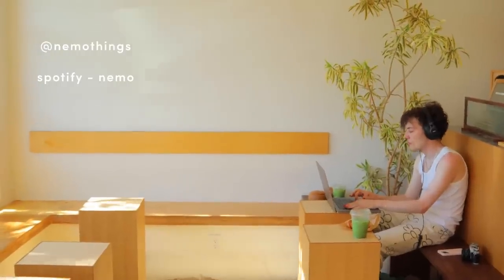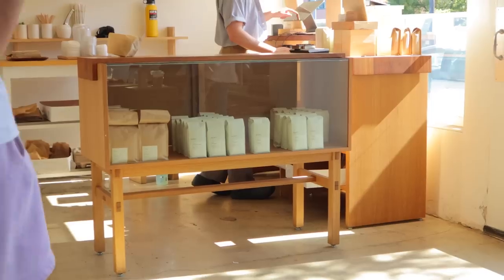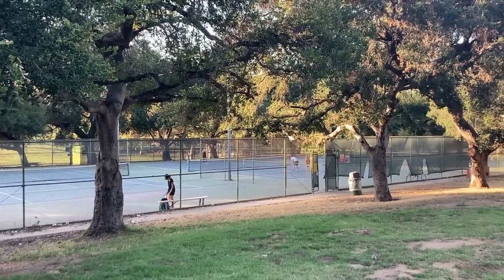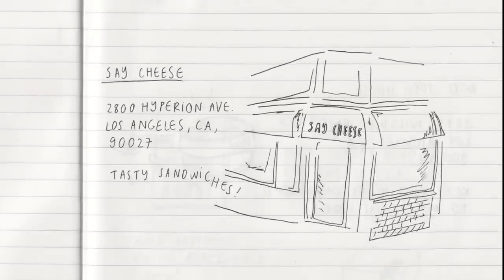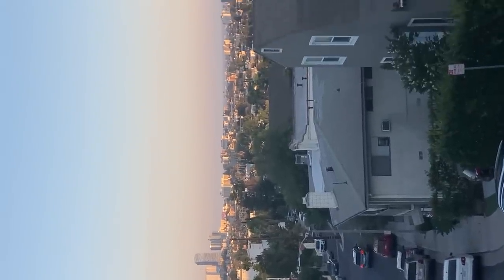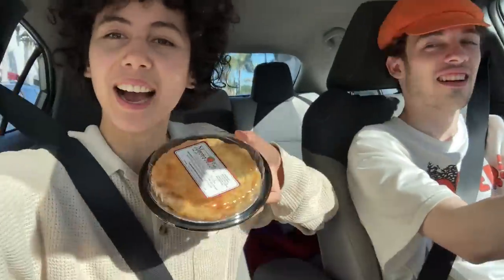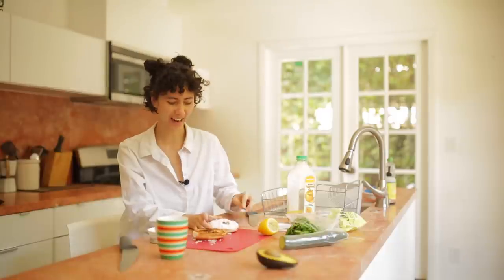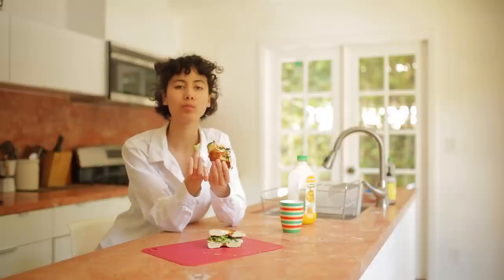1 Month in Los Angeles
a month in los angeles (my unofficial guide) :-)

Coupon can be applied to the same item with other promotions or flash sales.

Intro 00:00 01:02
Getting Matcha 01:03
Nemo 01:30 02:15
VIVIAIA 02:16 04:15
Taste Test 04:16 05:45
Tennis 05:46 07:42
Hollywood Bowl 07:43 08:39
Food Recommendations 08:40 11:13
Hills 11:14 12:00
Santa Barbara 12:01 16:07
Final Thoughts & Catch up 16:08 19:31